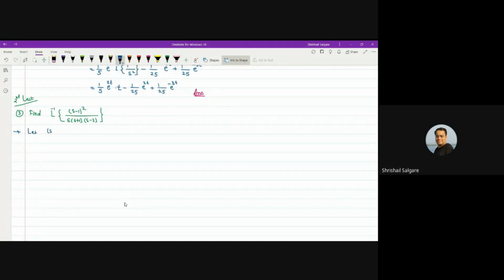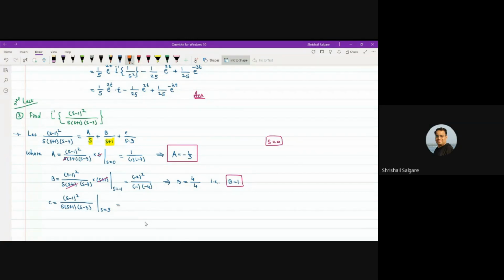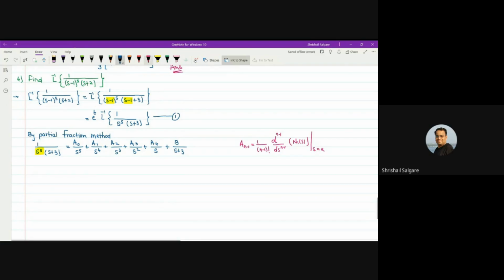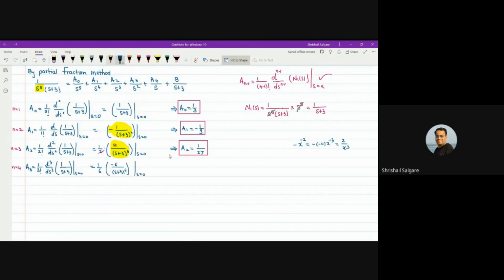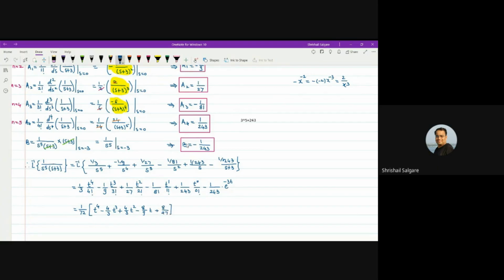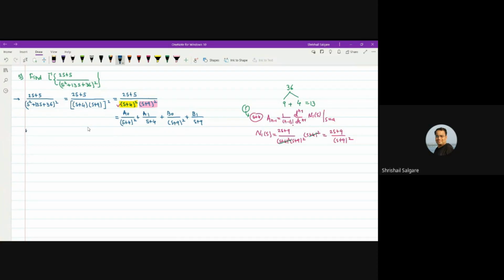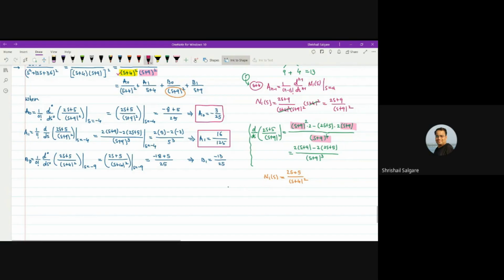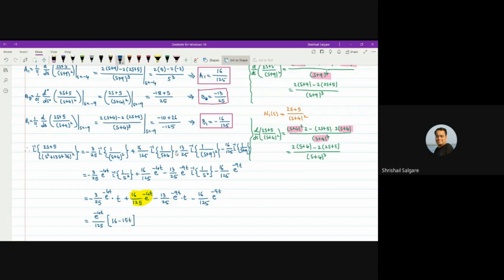Lecture 3 ILT Partial fraction method Part 1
Inverse Laplace Transform by Partial fraction Method Part 1